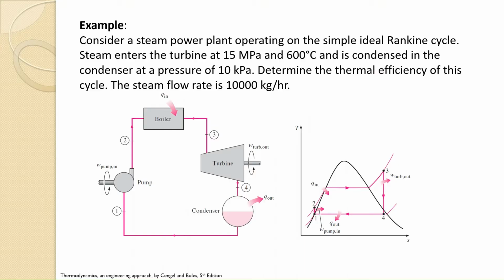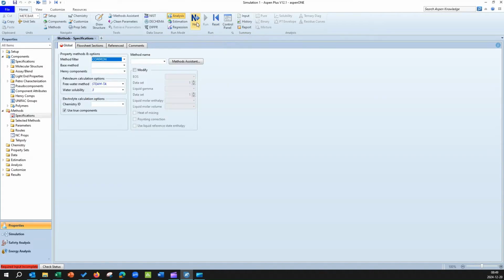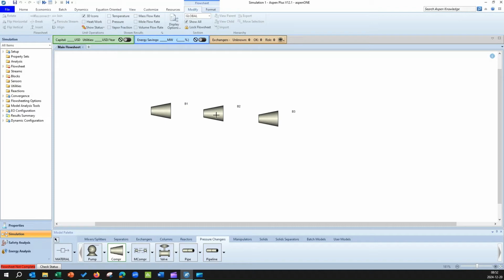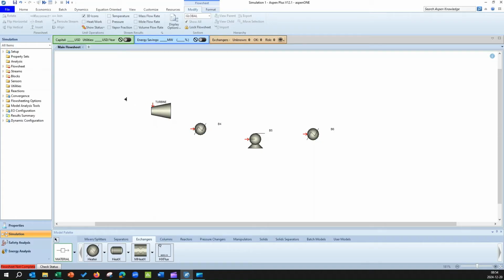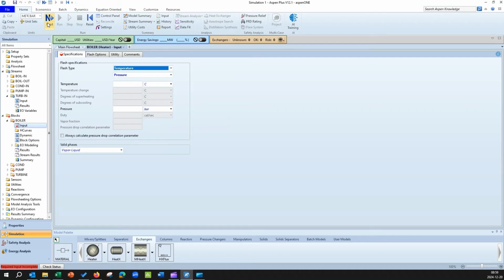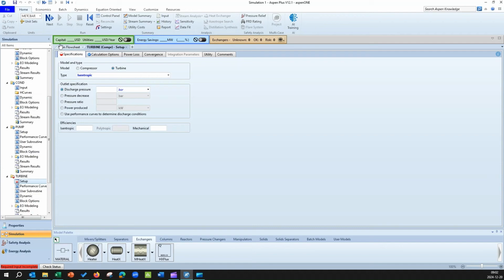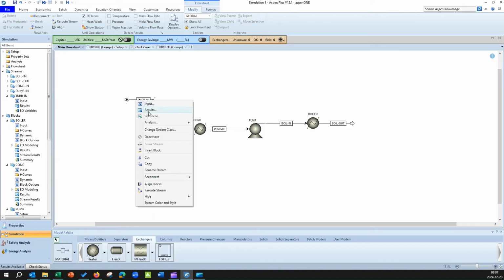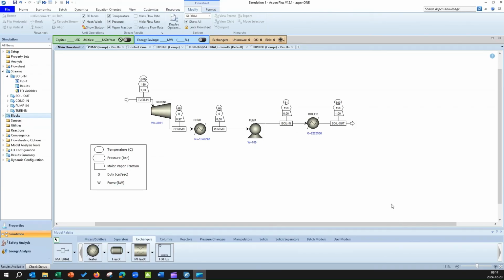Part 2: Setting Up the Cycle an Ideal Rankine Cycle in Aspen Plus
In this tutorial, we guide you through the process of setting up a Simple Rankine Cycle in Aspen Plus. Learn how to configure the basic components—such as the boiler, turbine, condenser, and pump—within the Aspen Plus interface, and define the necessary stream conditions. This video will help you understand the setup process and prepare you for running simulations and analyzing results in upcoming tutorials.